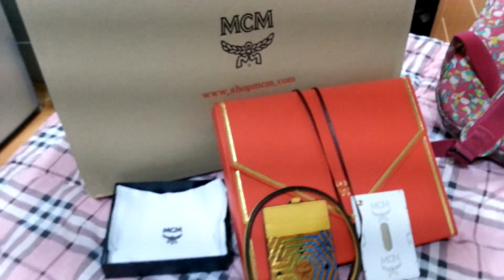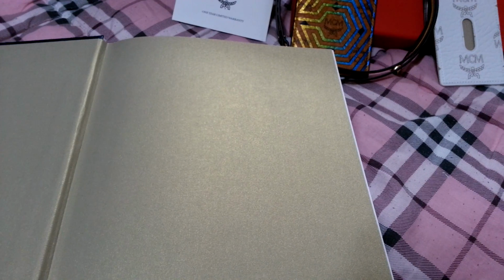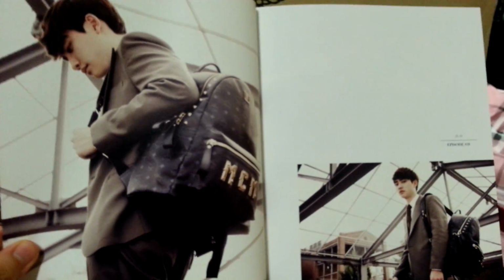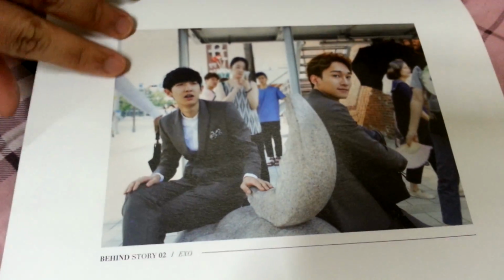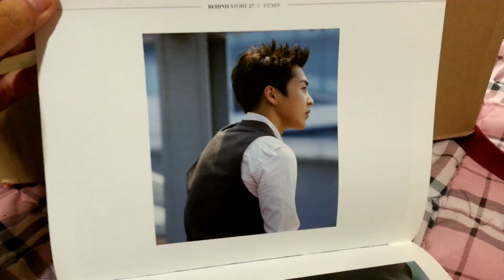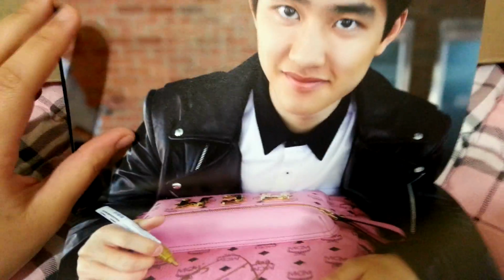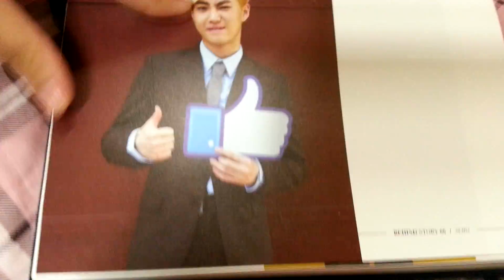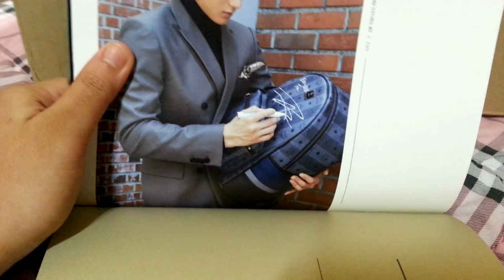MCM x EXO Collector's Book Unboxing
MCM gives out the colour of the book case and card holder randomly.
Red Leather Book Case
Cognac Visetos EXO Edition Card Holder
I only went through half of the MCM x EXO Collector's Book Content.
Still thinking if I should record for the Fan's Message

I do offer taking pictures of ur message and sending it to you for free. Check my twitter acc : put95eri
I pinned the tweet up

Each product of MCM comes with a dust cover and box